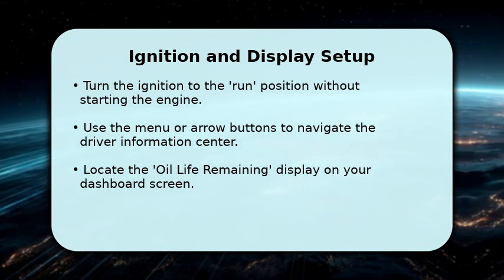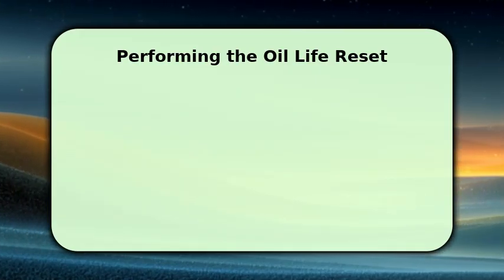How To Reset Oil Life On 2010 Buick Lacrosse - Full Guide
Are you tired of seeing the oil life warning light on your 2010 Buick Lacrosse? This video will guide you through a step-by-step process to reset the oil life on your vehicle. We'll cover the necessary steps, including checking the owner's manual and using the onboard computer system. With this full guide, you'll be able to reset the oil life and avoid any potential issues with your car's engine.

reset oil life buick lacrosse, 2010 buick lacrosse oil change, oil life warning light, buick lacrosse maintenance, how to reset oil life, buick lacrosse troubleshooting, onboard computer system, owner's manual instructions, car engine maintenance, vehicle maintenance tips